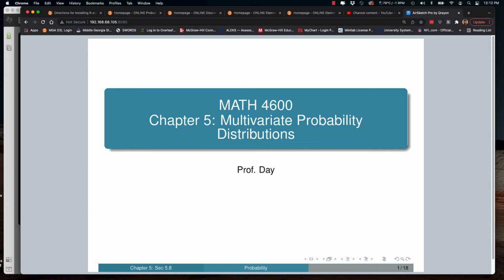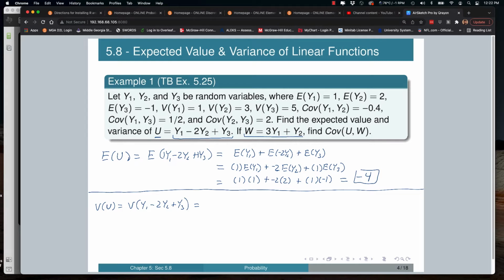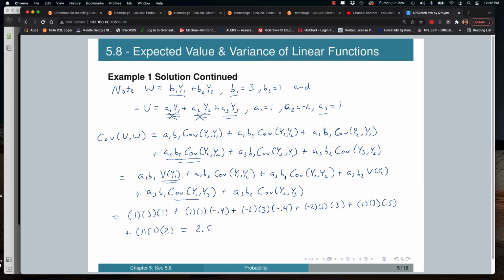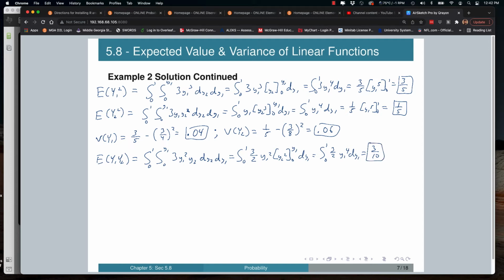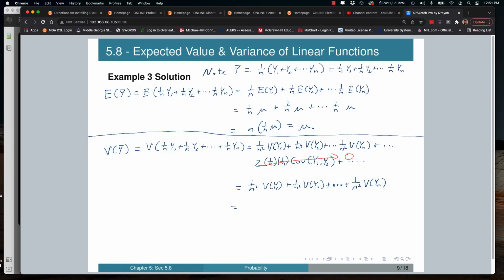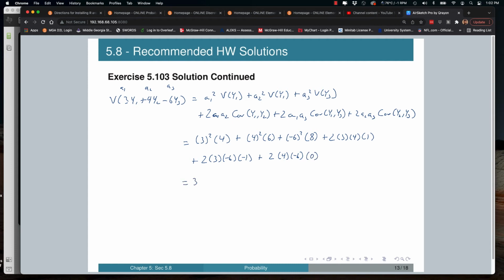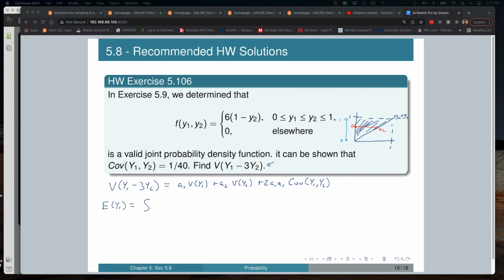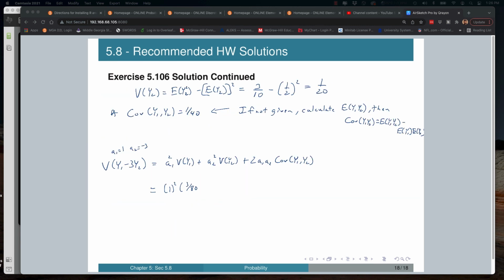4600 Sec. 5.8 Lecture & Recommended HW Solutions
00:00 Main Lecture
45:01 Ex. 5.103
49:28 Ex. 5.105
56:33 Ex. 5.106